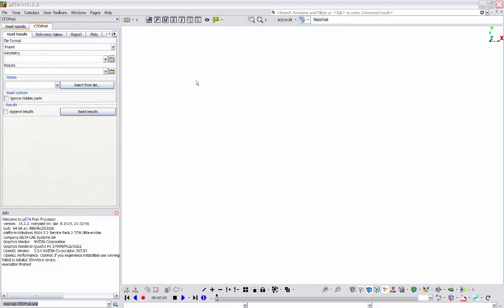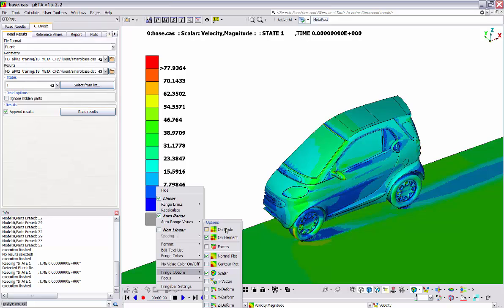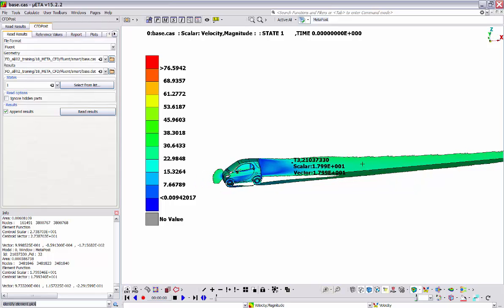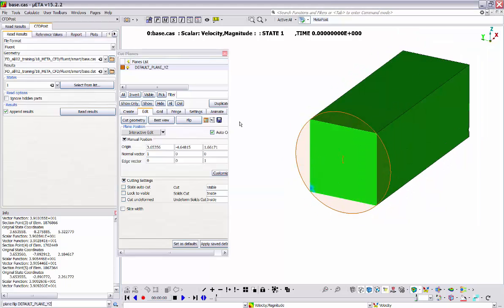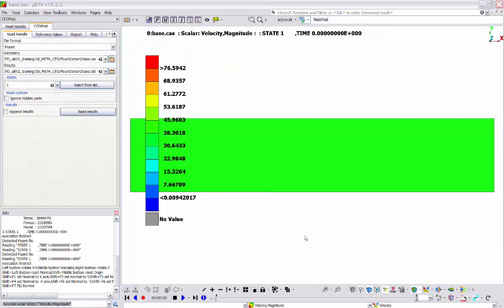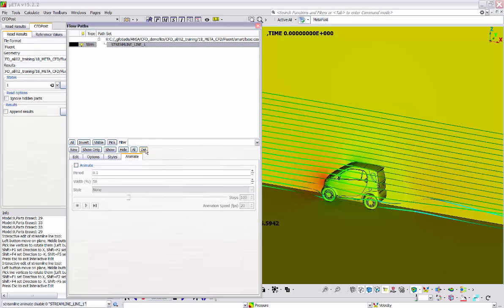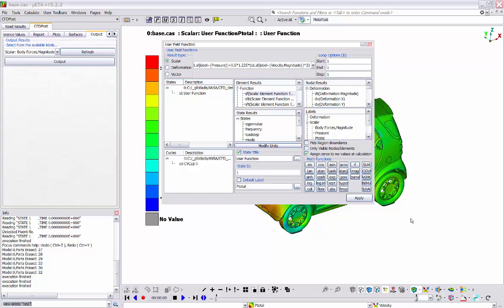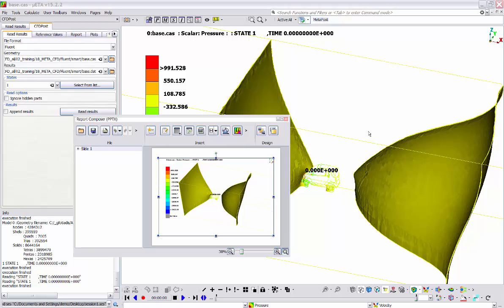Webinar on META for CFD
This video offers an introduction of the use of META for CFD post-processing through a live demonstration.
It starts with the META GUI description and proceeds with an example of loading the geometry of a model and visualizing the results through the use of Cutting Planes, IsoFunctions and Flow Paths, along with other post-processing tools. It concludes with the demonstration of a fully automated post-processing procedure.
This video is recommended to CFD engineers who would like to have a quick help in order to get started with META.